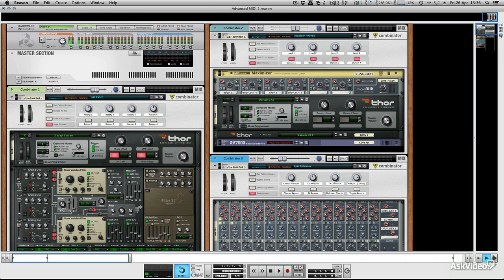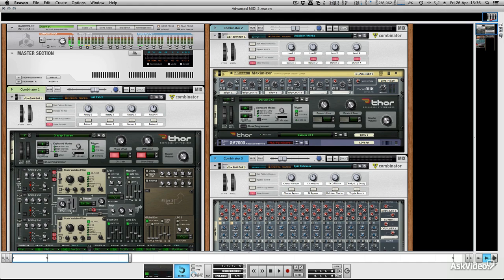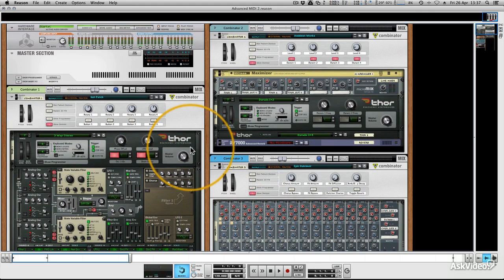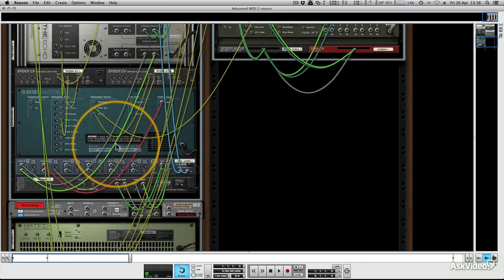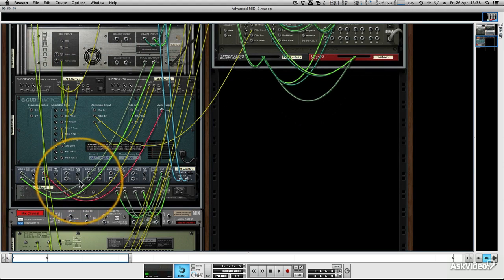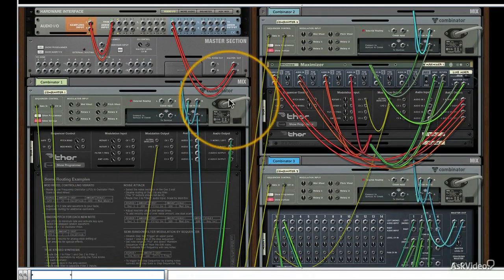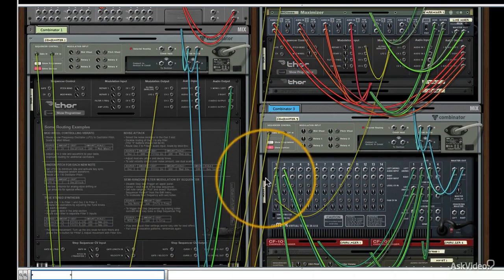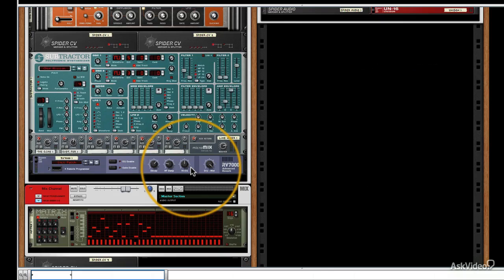Reason 301: Advanced MIDI Workshop - 24. Super Modulated Systems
Reason 301: Advanced MIDI Workshop by Mo Volans
Video 24 of 25 for Reason 301: Advanced MIDI Workshop

The nastiest new feature in Reason 7 is its ability to control external synths with MIDI. Imagine taking all those crazy internal CVs and pumping them into your favorite hardware keyboards or modular synths. Wake up! It's time to stop imagining and start learning how to do it!

Follow along as Mo takes you down the dark, MIDI "rabbit hole" unlocking and unleashing Reasons internal CV power into the the real world. It truly is a  wonderland when you see all the cool and creative stuff you conjure up! And, did you know you can bring in external MIDI too? The possibilities are infinite!

First you learn how to do the all important initial setup. Then youre off to a huge collection of tutorials working with synth tips and tricks as you build up your MIDI arsenal. From there Mo gets deep into arpeggiators, MIDI controllers and how to receive and record MIDI data.

But thats just the first half of the course! Check out the course outline because theres so much more stuff here that wed need a whole new website just to explain it! So sit back and be ready to open your mind to Reason 7s whole new world of MIDI.